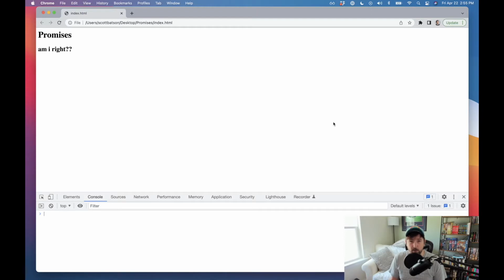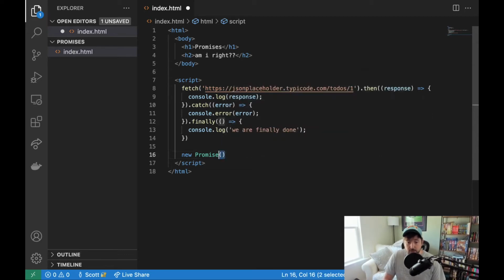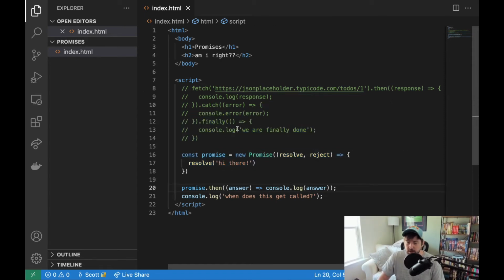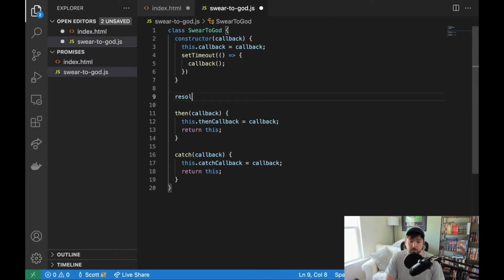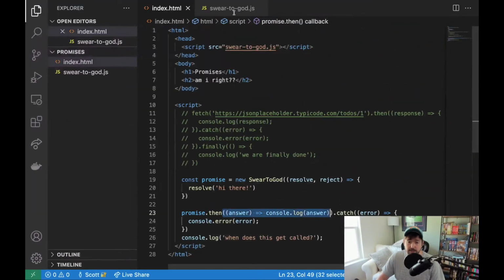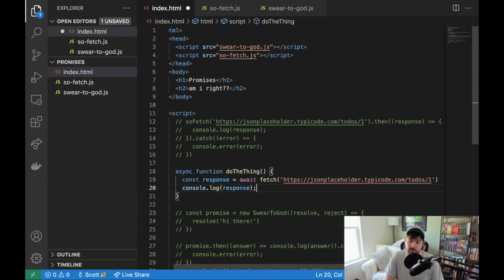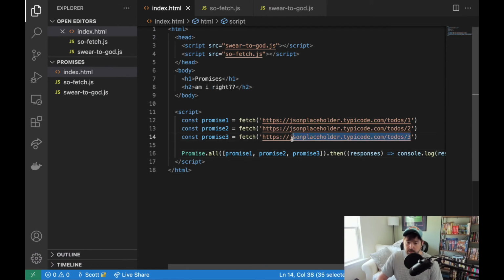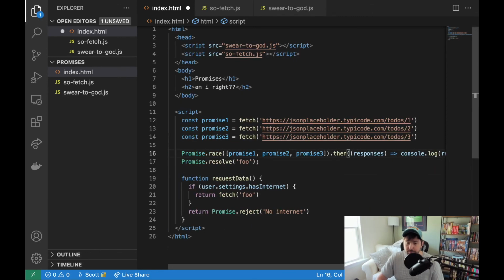How do JavaScript Promises work?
A lot of JS developers use libraries that leverage promises, but when asked to describe how promises work, they find they don't quite understand what is going on. In this video, I walk through how simple promises can be and how you can even write your own, similar class in just a few minutes.